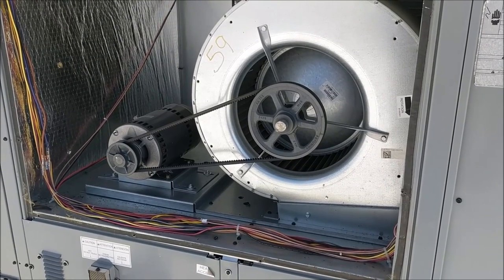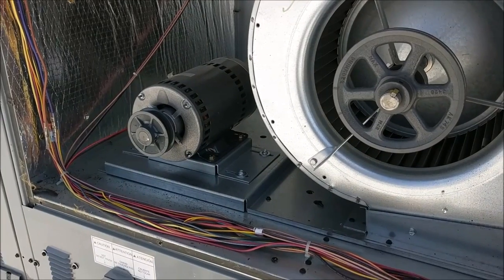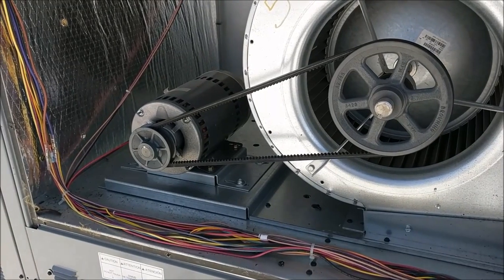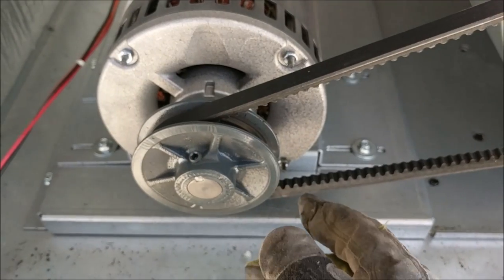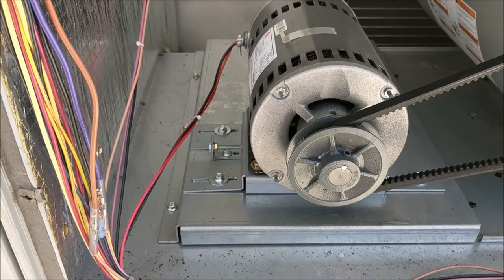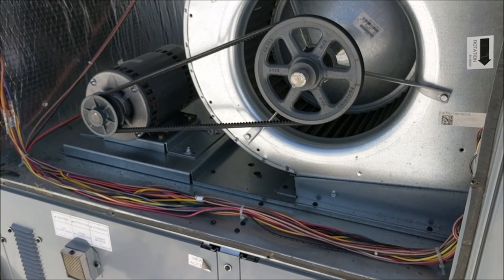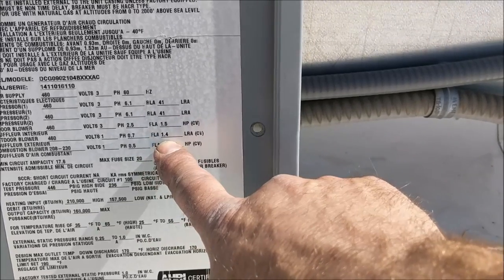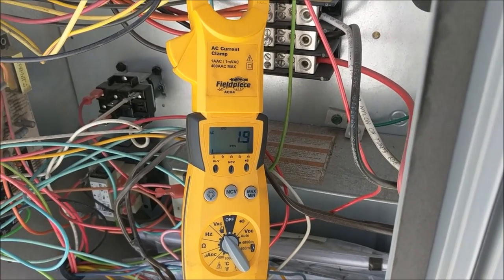How To Replacement The belt On Your HVAC System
How To replace a belt in a air conditioner,air handler, package unit,split system,blower motor,HVAC maintenance and air conditioner maintenance.